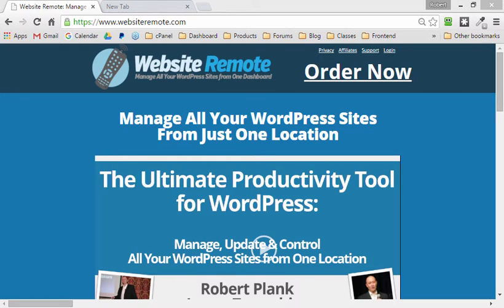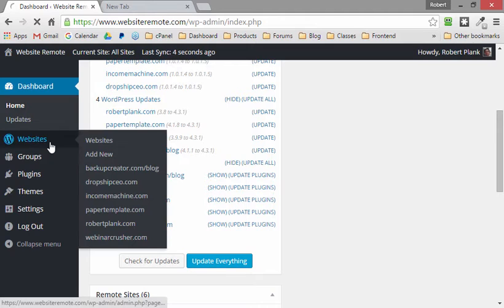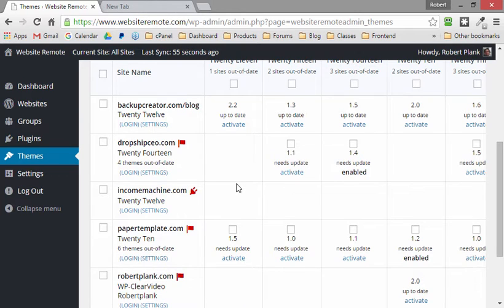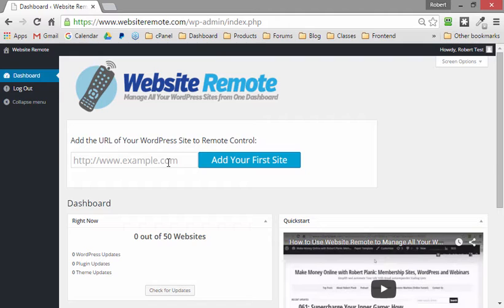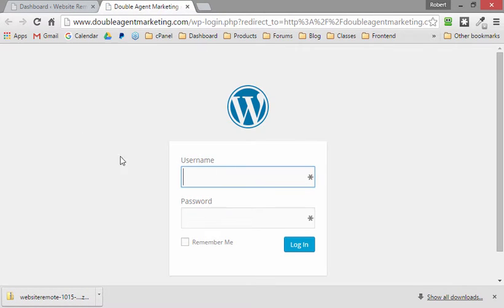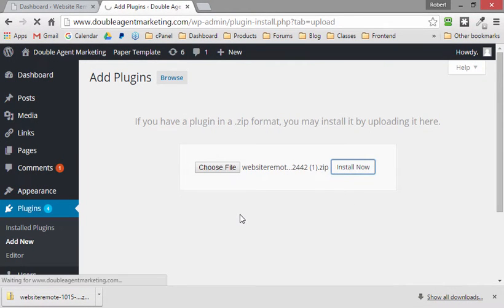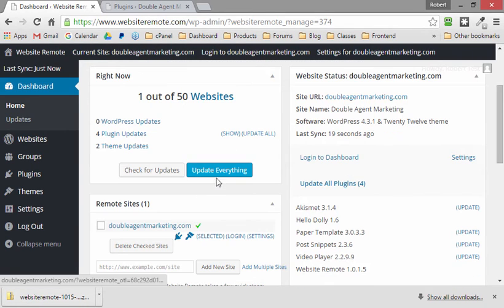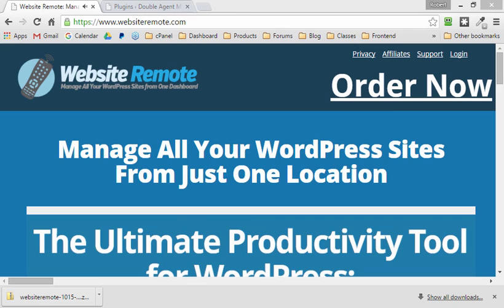Setup Your First Site with Website Remote to Remotely Manage and Access Your WordPress Sites